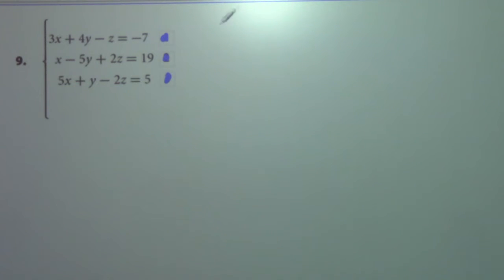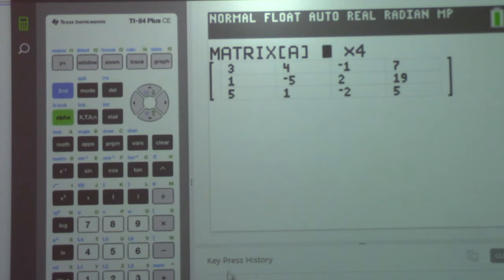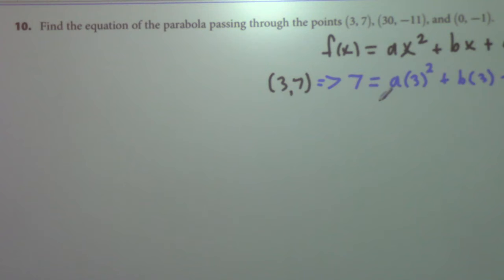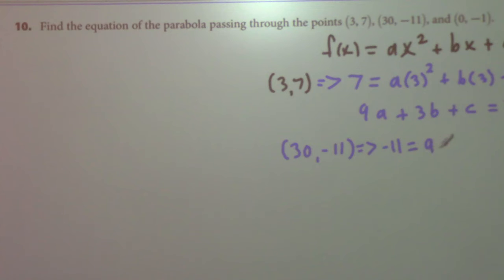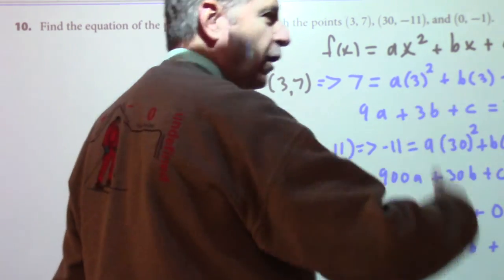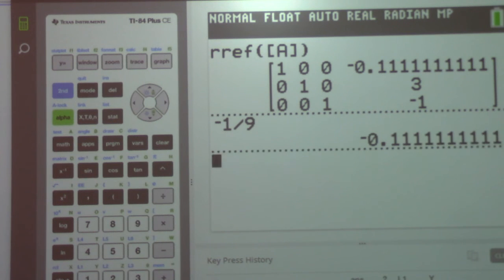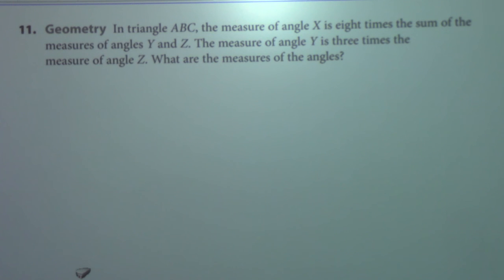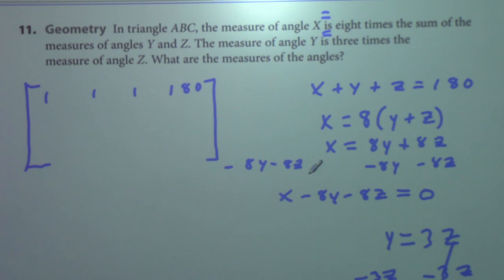Algebra 2 Class 1/10/22 Chapter 5.3 Exercises 9-11 Solve Systems of Equations 3 Unknowns Matrices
We used matrices to solve systems of equations problems.  We used the TI 84 Plus calculator.